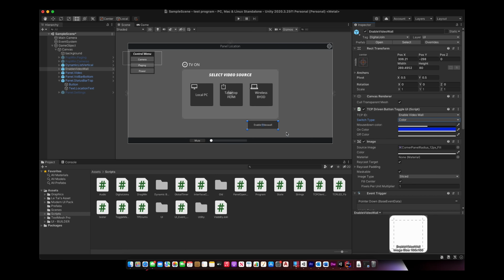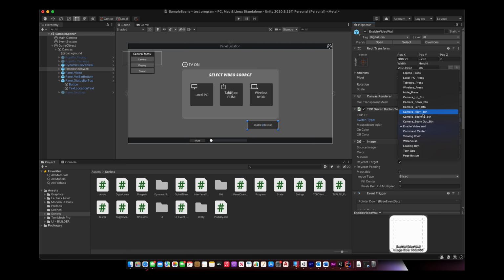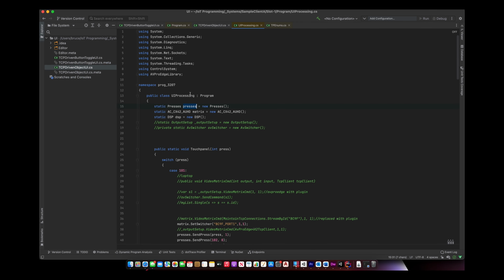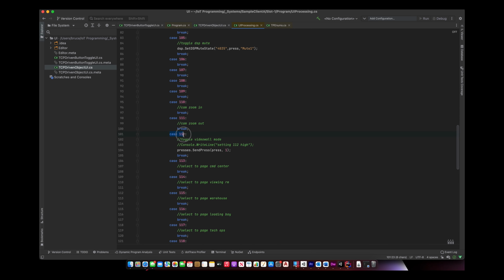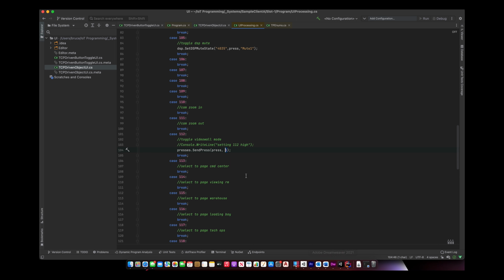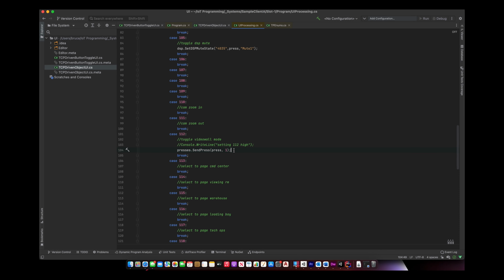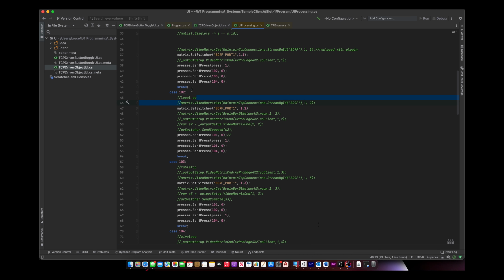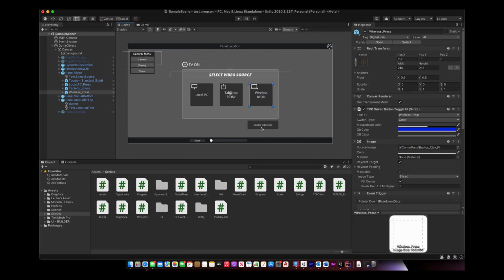Unity Software basic touch panel setup part 2 - 7/7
Building a Raspberry Pi AV Control System